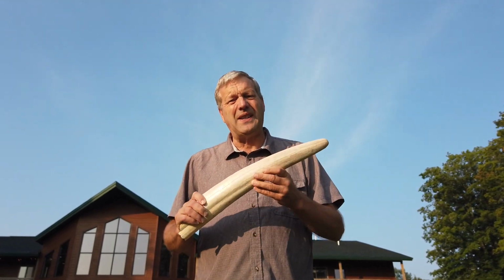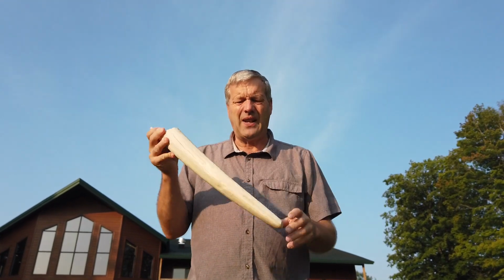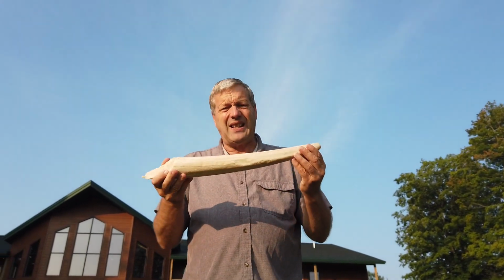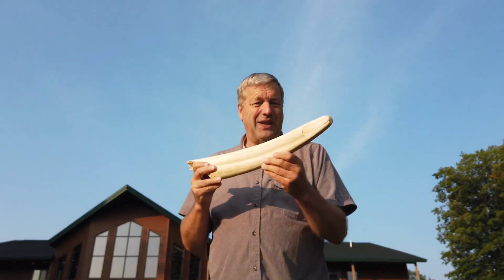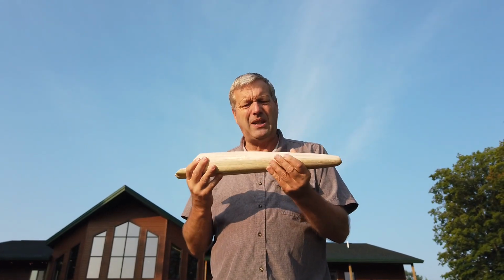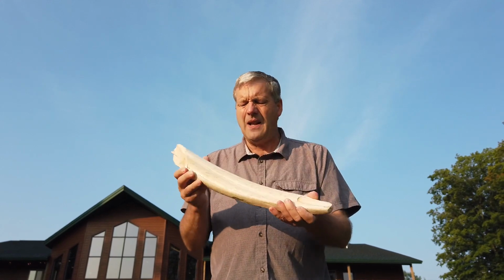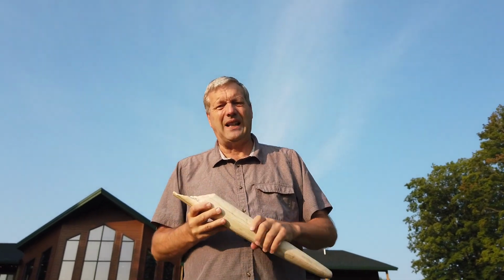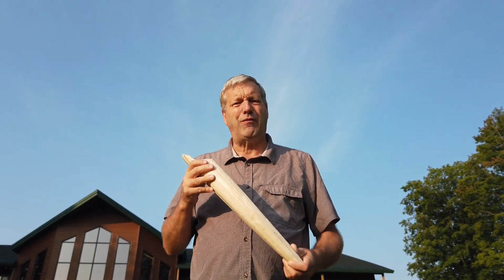Nature Nugget: Walrus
The Nature Guy shares fun facts about walruses.